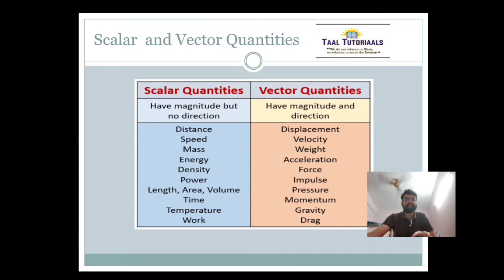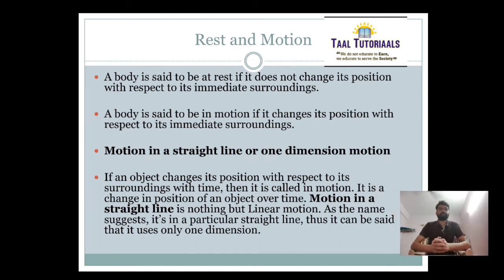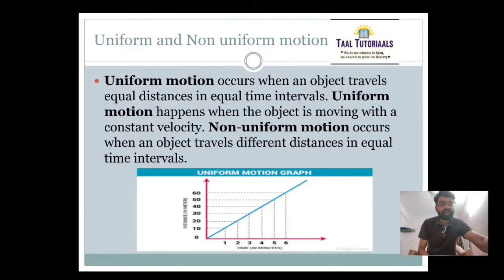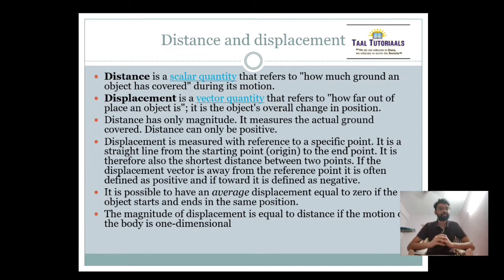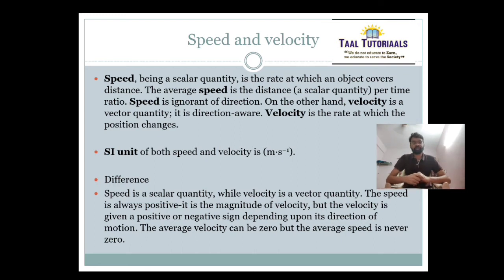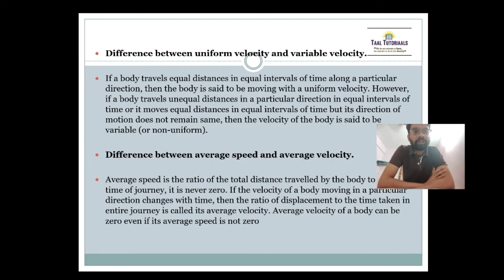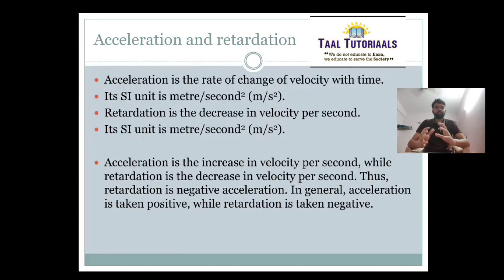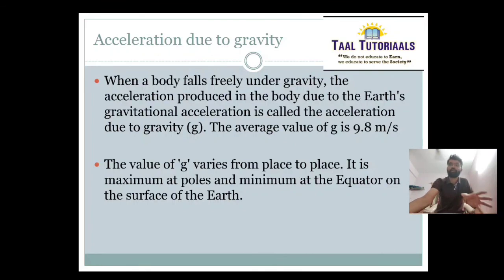Class IX ICSE Ch- Motion in one Dimension Part 1